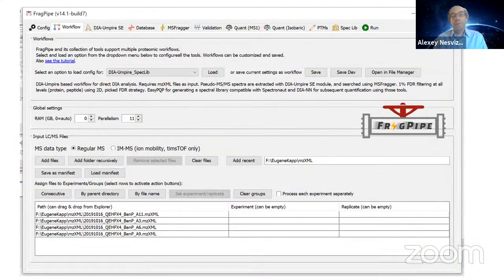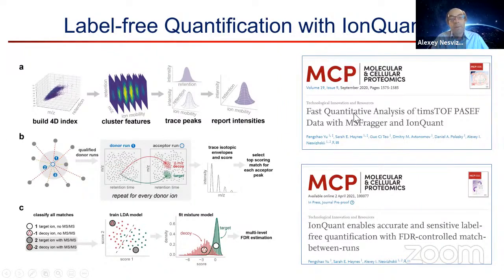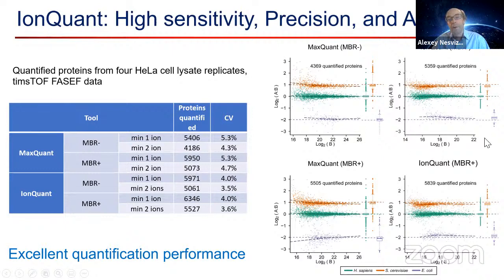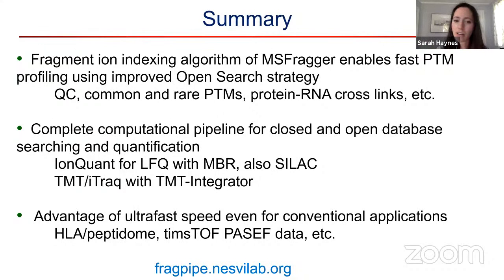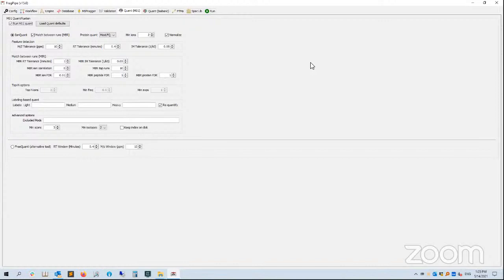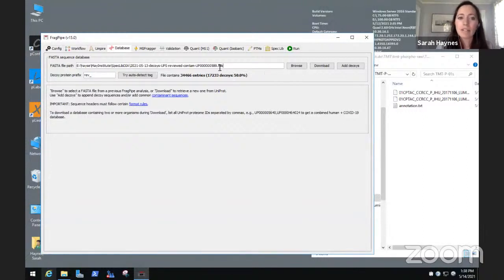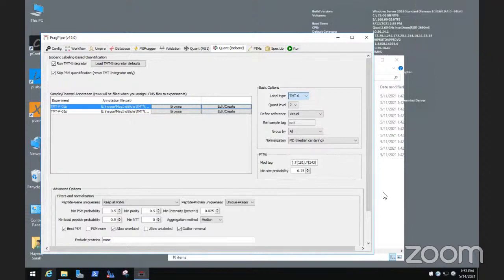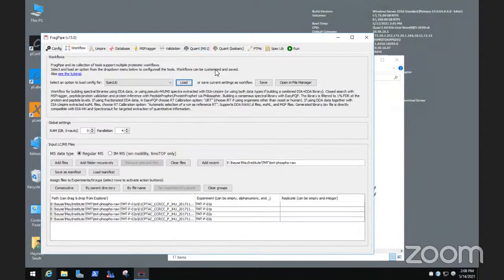May Institute 05/14/2021 - Alexey Nesvizhskii: Quantification Workflows in FragPipe Compu Pipeline